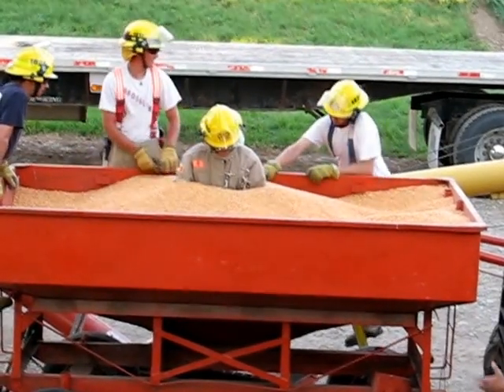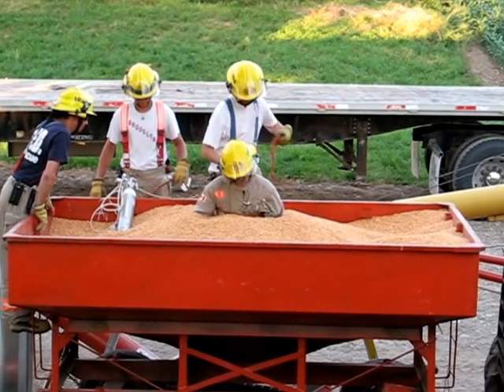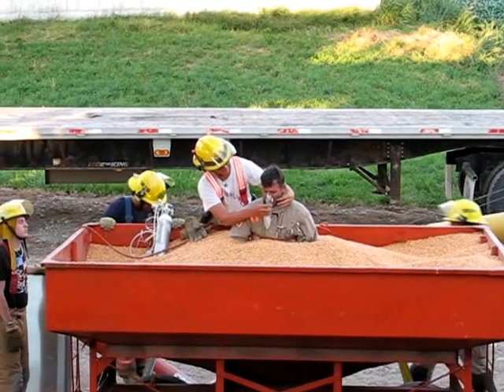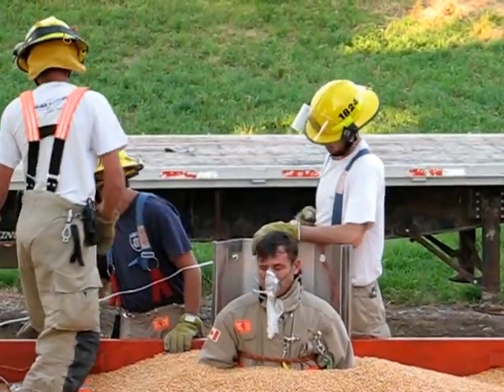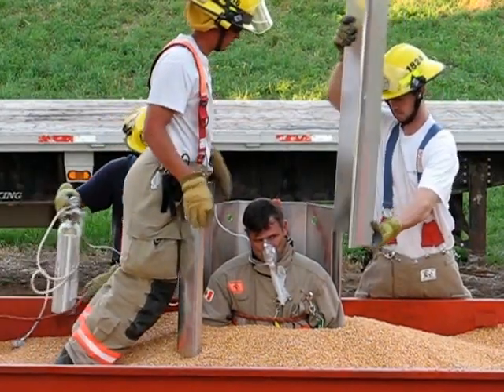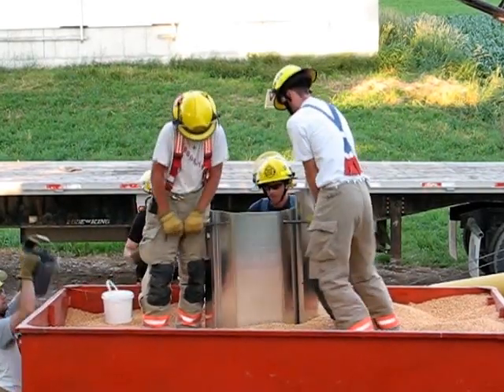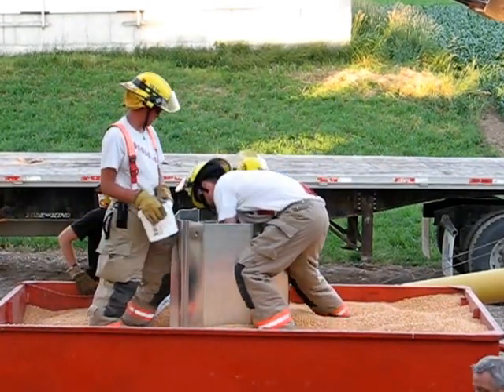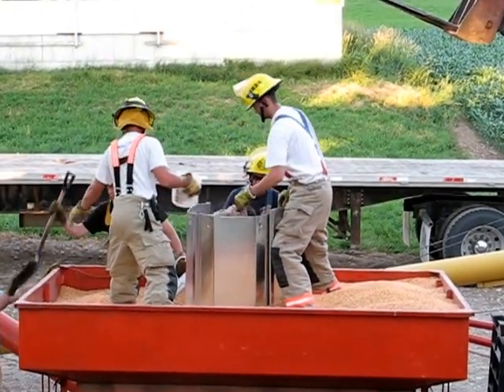Grain Extrication Tool Demonstration-- Mildmay-Carrick Fire Dept.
This is a demonstration of the Grain Extrication Tool (G.E.T) by the Mildmay-Carrick Fire Department. The G.E.T is a tool that helps rescue people who have been trapped in flowing grain.

MORE INFO ABOUT THE TOOL:
The Grain Extrication Tool (G.E.T) is a four piece structure of bent aluminum that when fitted together,  form an octogonal shaped tube. The G.E.T is constructed around the victim, sheilding them from having any more grain pressed onto their diaphragm, and allowing the fire department to remove the grain from inside the tool. This means they do not have to try to empty the whole bin to rescue the person, which would be dangerous for the trapped person, as well as time consuming.

The tool was designed by Lambton County 4-H after they unfortunately lost one of their own members trapped in grain. The Bruce County 4-H Sheaf Club set a 2012 goal to raise enough money to get 3 tools for local fire departments (Teeswater, Ripley-Huron and Tiverton).
We created an initiative called "Help Get the G.E.T" and we have a Facebook page!

GET IT FOR YOUR OWN COMMUNITY:
If you would like to set up an initiative in your own community to "Get the G.E.T", but don't know where to start, message either my Youtube account or the Facebook page!